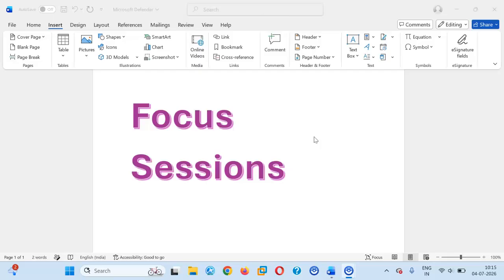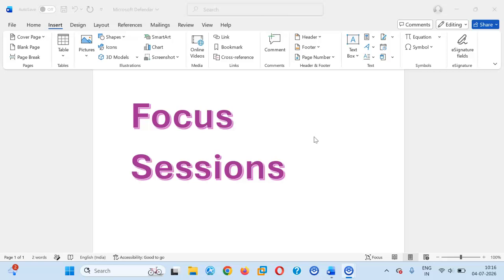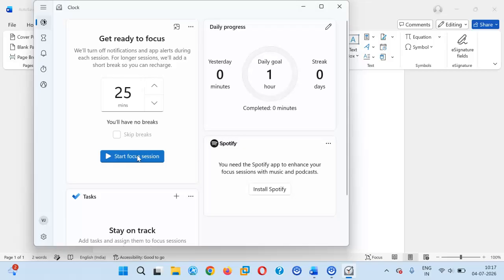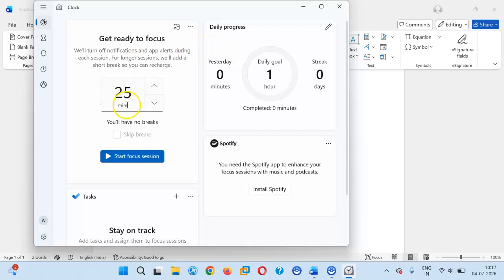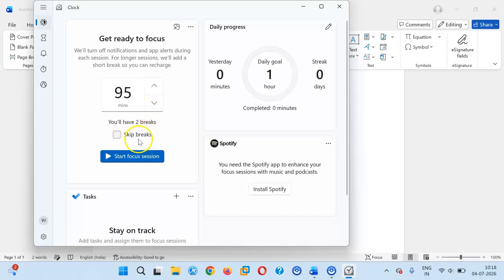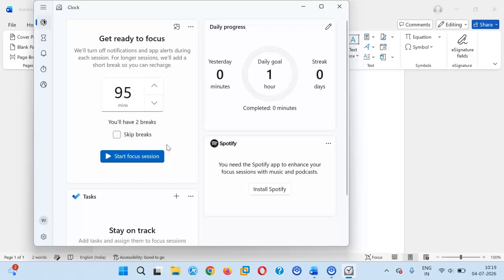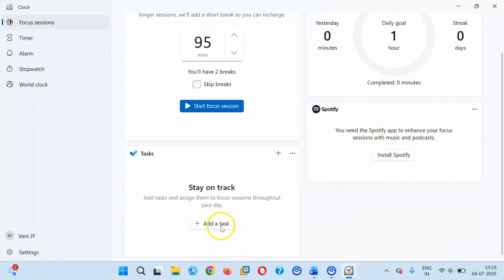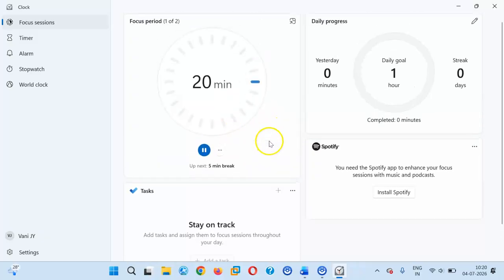Windows Focus Sessions